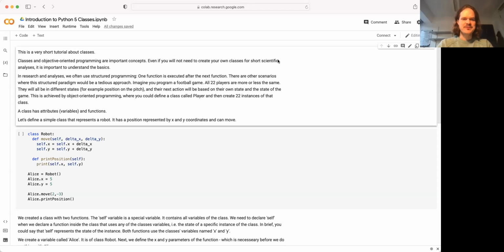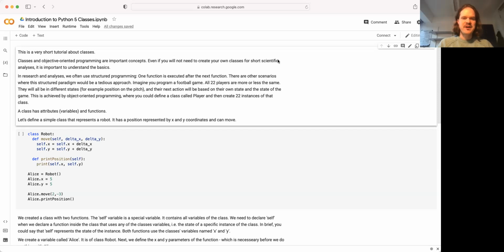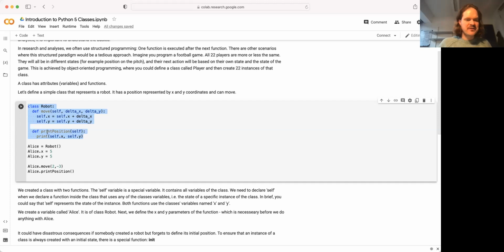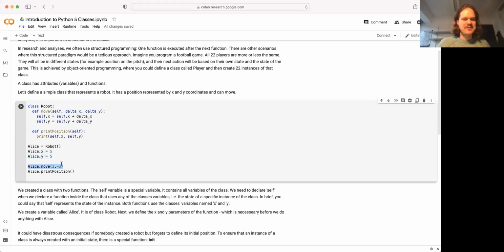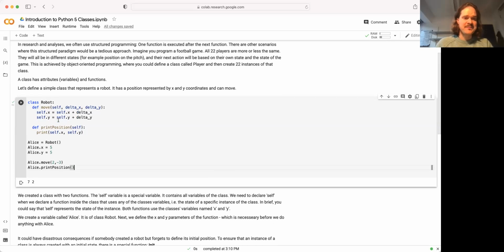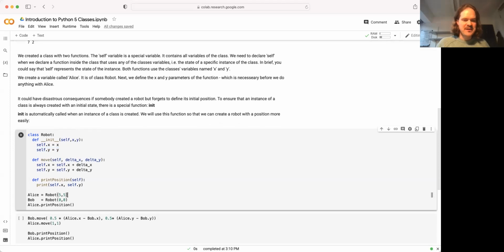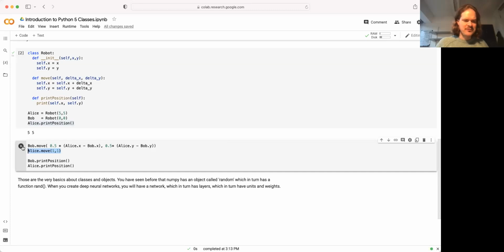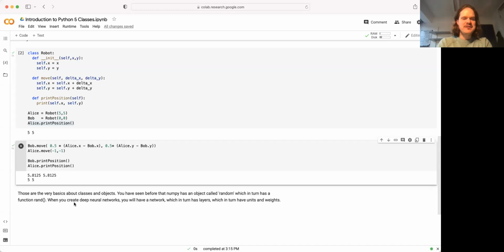Python Basics 05: Classes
Very basic introduction to classes. How to write your own class. Most often, you will work with published classes that are ready to use rather than defining your own - but it's important to understand the basic concept.